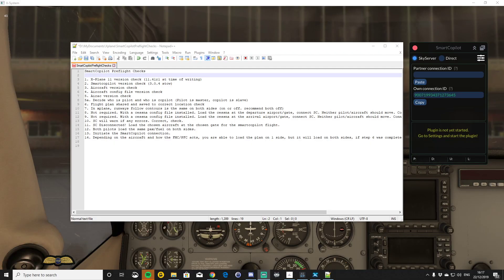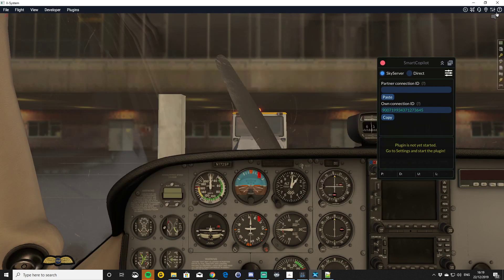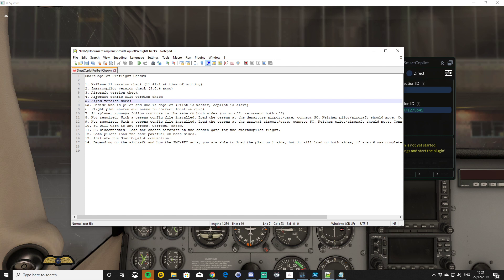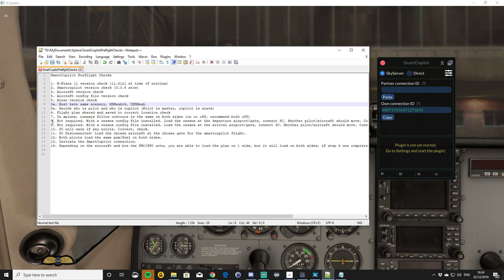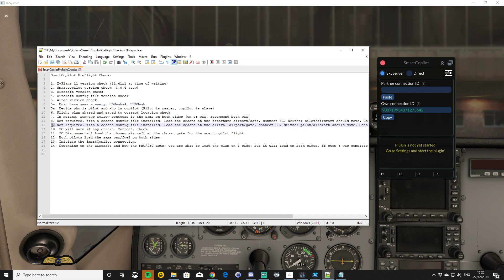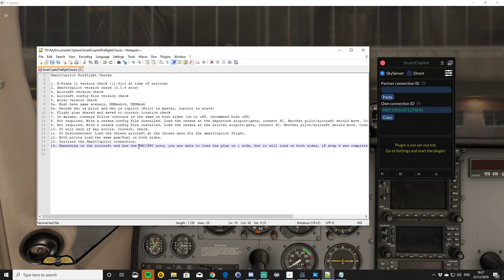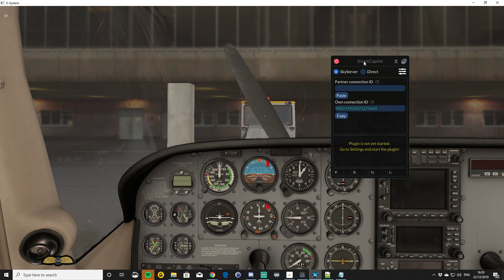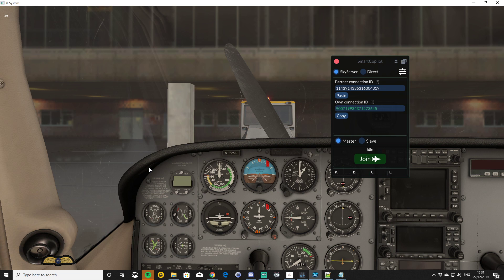X-Plane + Smartcopilot version 3. Tutorial and Preflight checks.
Many thanks!